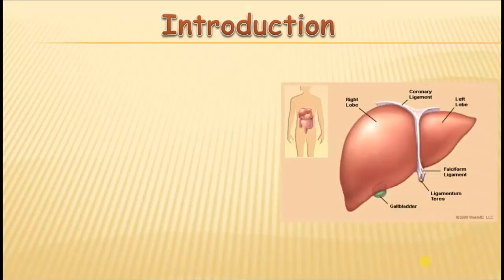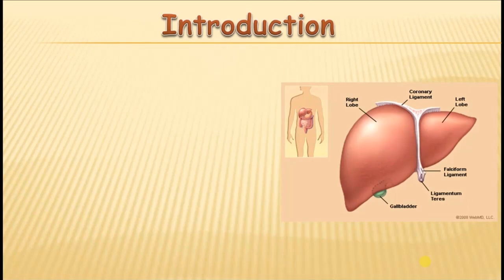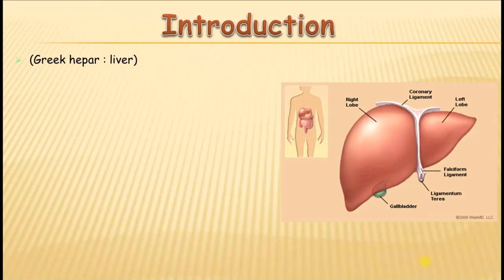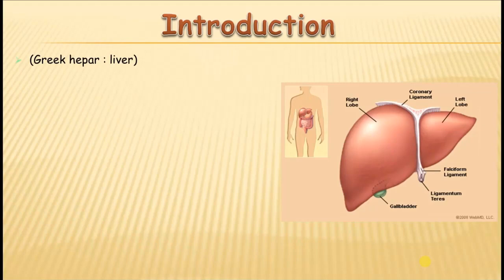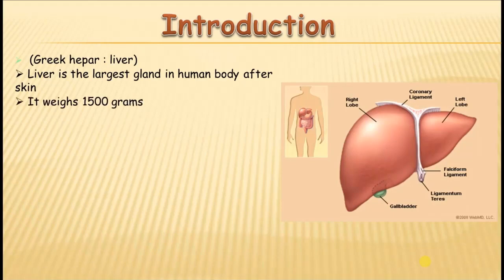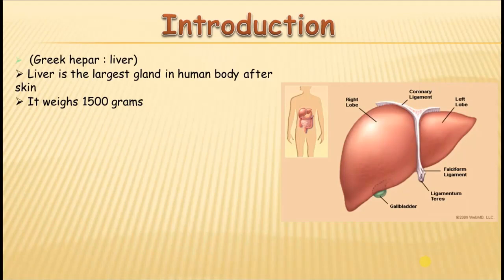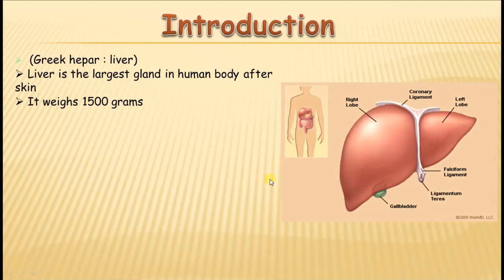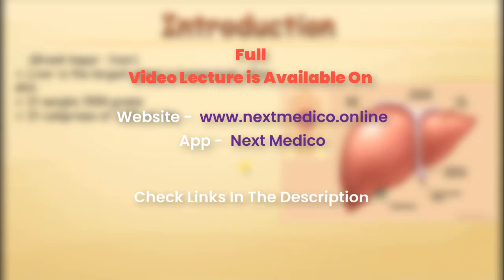NEXT MEDICO - MBBS : Abdomen Region : Liver Lecture - 9